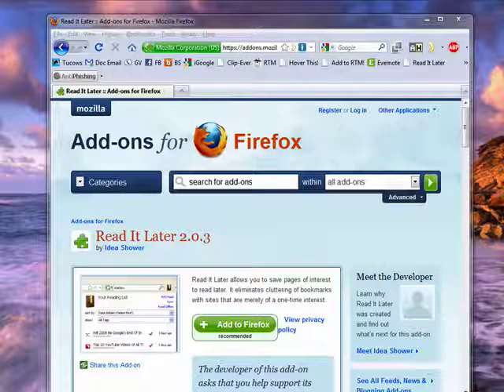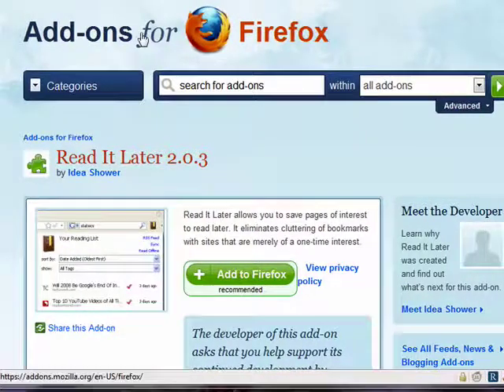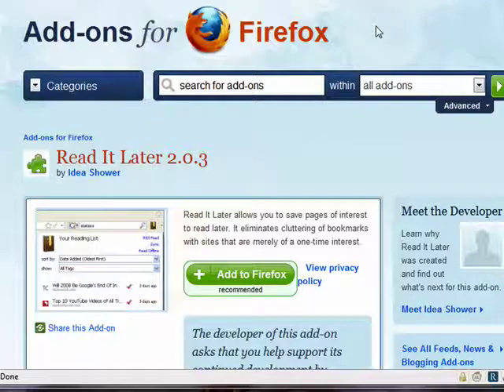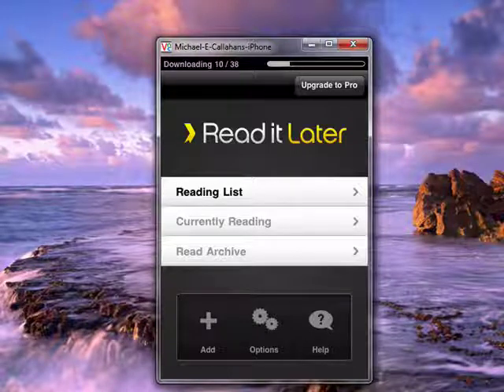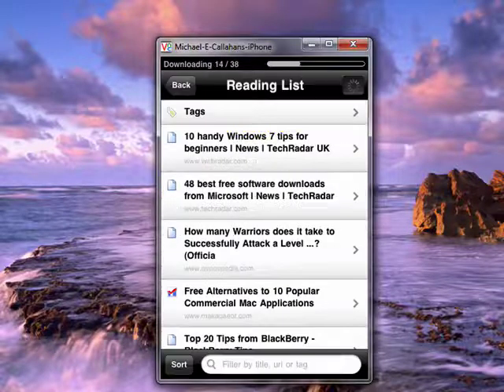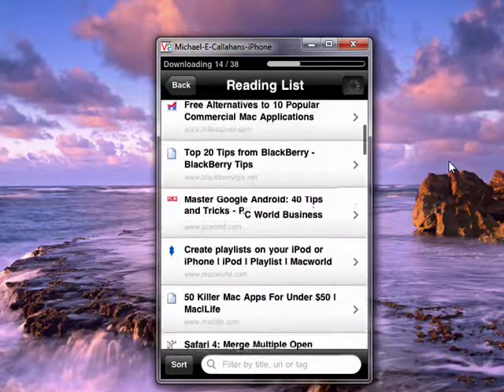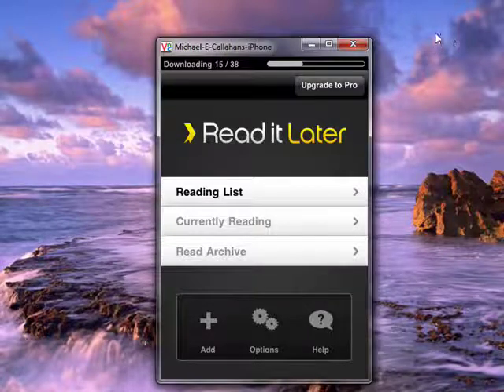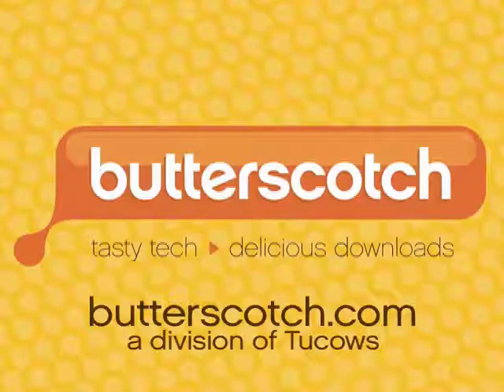How to use Read It Later on your iPhone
Read It Later is a cool add-on for Firefox that lets you save something that you see on the Internet so you can "read it later." Now, you can also read your saved stuff right on your iPhone @ butterscotch.com